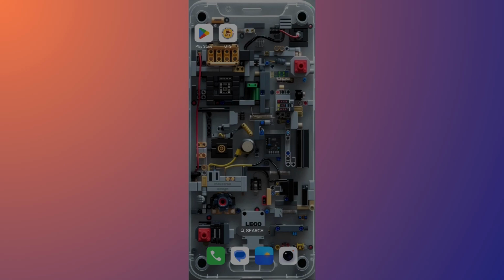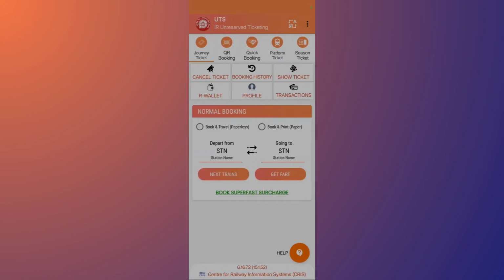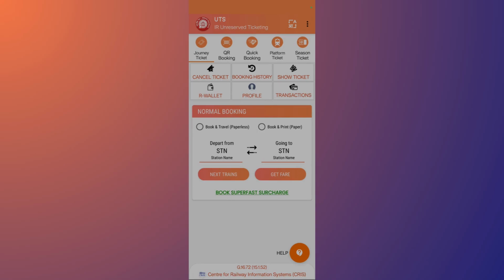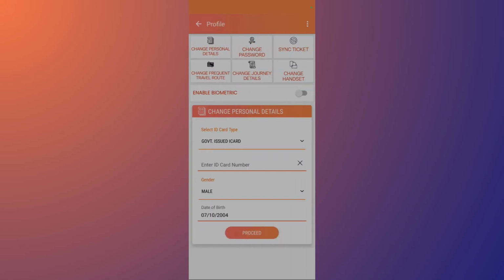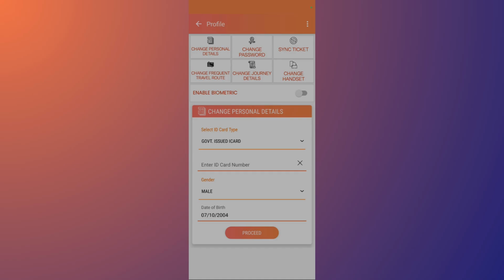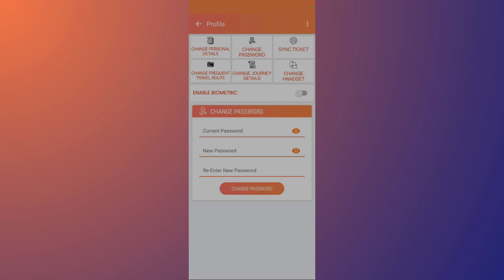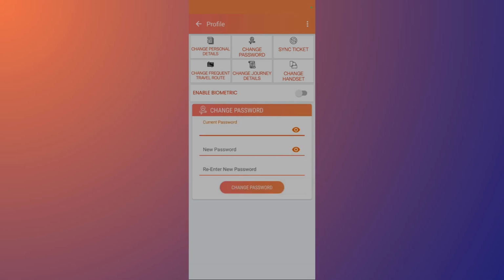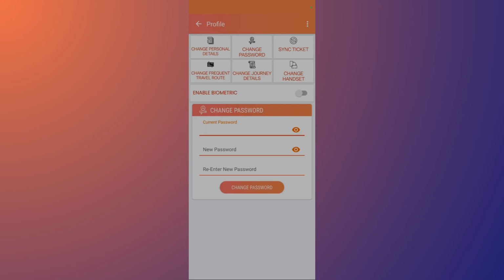How to Change Your Password in the UTS App! The Official 2025 Guide to Update & Reset Your Login.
Need to update your UTS app password for better account security? Or have you completely forgotten your password and are locked out of your account? In this essential 2025 security guide, we cover both scenarios, showing you the official methods to both change your password if you know it, and reset it if you've forgotten it.

This is a fundamental account management guide in our "UTS App Tutorials" series. Your UTS account is linked to your R-Wallet, so keeping your password strong and secure is extremely important. We provide two simple, step-by-step walkthroughs to ensure you can always access and protect your account.

In this comprehensive guide, you will master:

Part 1: How to CHANGE Your Password (When you know your current one)

A clear, screen-recorded demonstration of how to log in, go to your profile, and find the "Change Password" option.

We'll guide you through the process of entering your old password and setting a strong new one to keep your account secure.

Part 2: How to RESET Your Password (When you have forgotten it)

A step-by-step guide on how to use the "Forgot Password?" link on the app's login screen.

Learn how to enter your registered mobile number and date of birth to receive an OTP and instructions to set a brand-new password, allowing you to regain access to your account in minutes.

Whether you're performing routine security maintenance or need to recover your account, this guide has you covered.

3. Super SEO-Friendly Hashtags